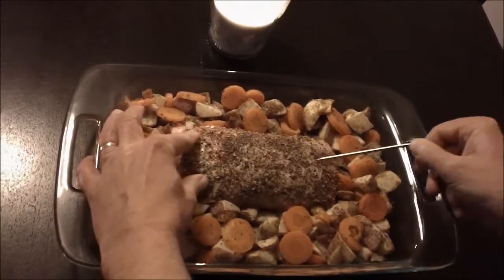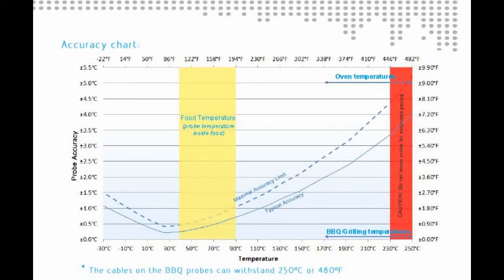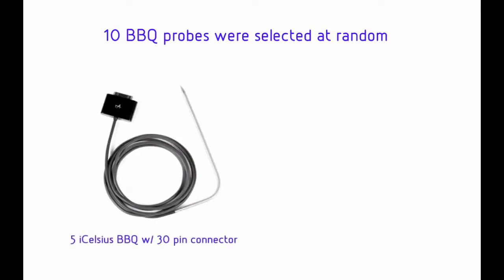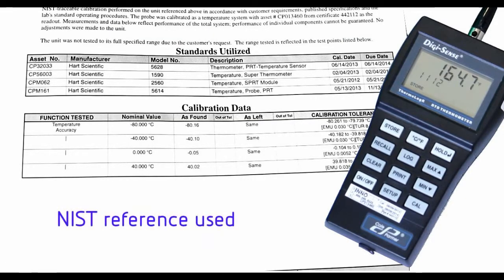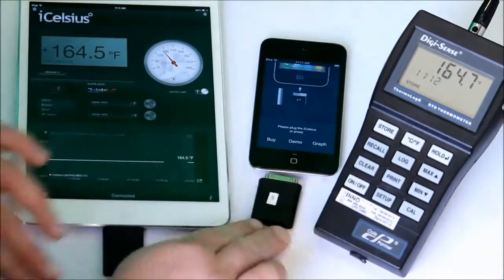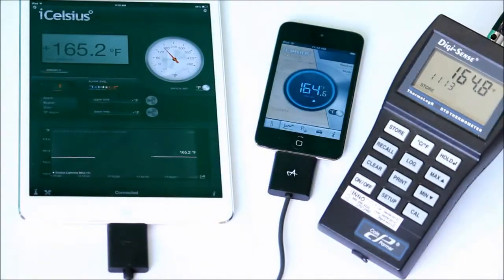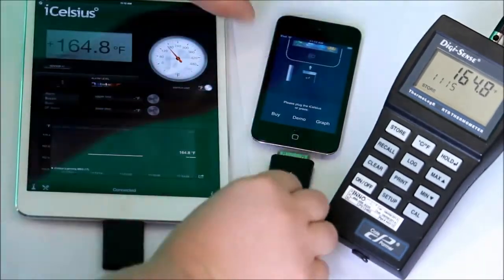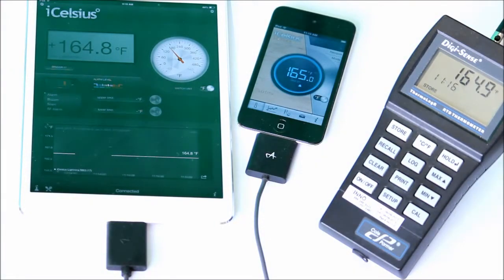iCelsius BBQ: Testing Accuracy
Video documentation showing 10 iCelsius BBQ probes having their accuracy tested against a NIST certified reference.
Results are quite good and all probes tested out performed our stated accuracy!